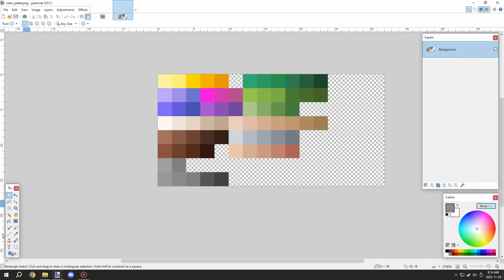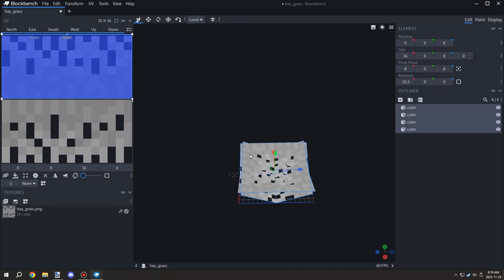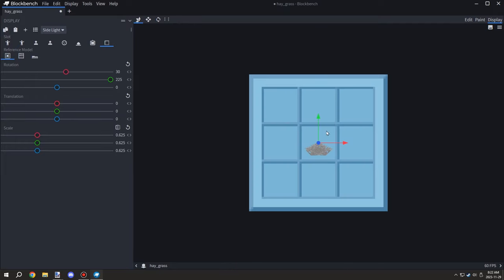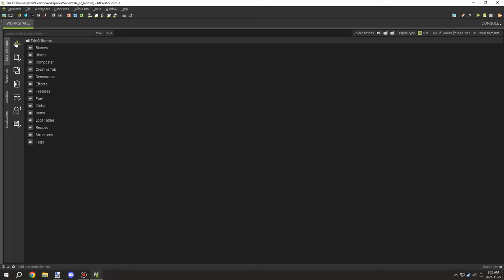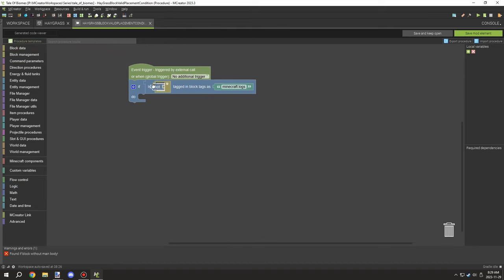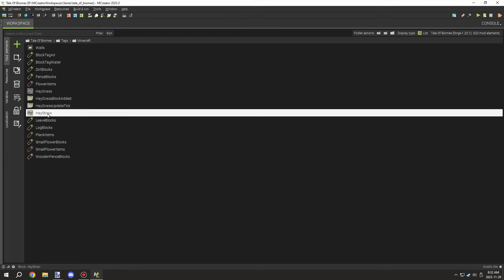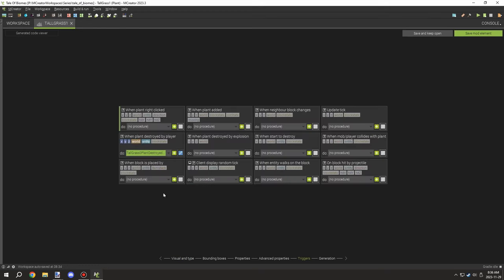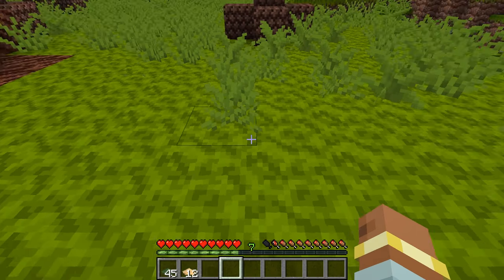Cut Grass Mechanics | MCreator Lore | Ep45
Welcome back to another Friday video for MCreator Lore. Today we worked on some new mechanics for cutting grass, we will expand this to tools shortly and some other uses for this resource but right now we need to make some textures, the models, and implement the mechanics for grass.

► SERIES
I will be creating a series that walks through me making a dimension and several unique biomes for the dimension as well as adding quests, blocks items, entities, and many complex mechanics that should inspire the community to do bigger and better things with this one of a kind application called MCreator. I will be talking about a new approach to editing that will focus on the narration and storytelling aspect rather than what this channel is used to which should fit this content really nicely. So join me in this adventure called MCreator Lore.